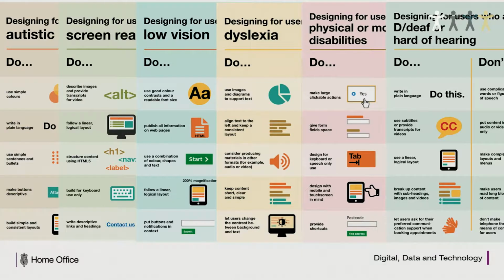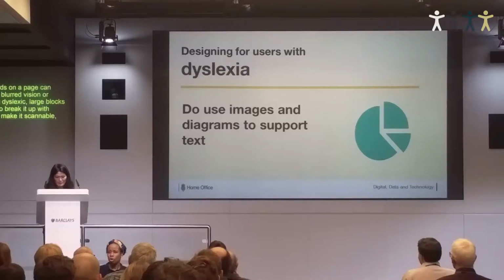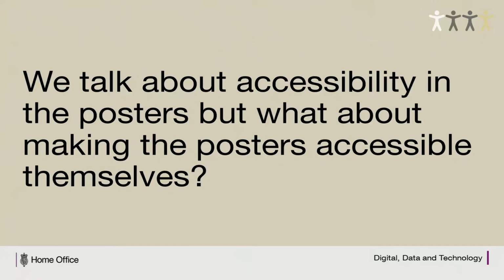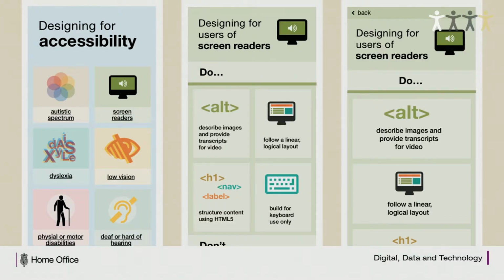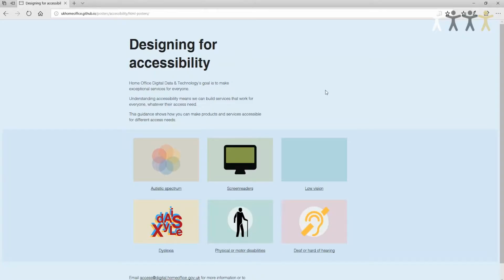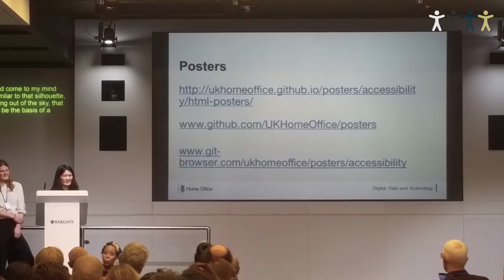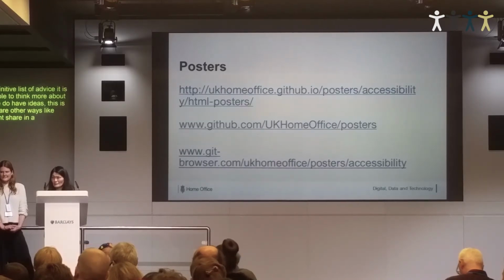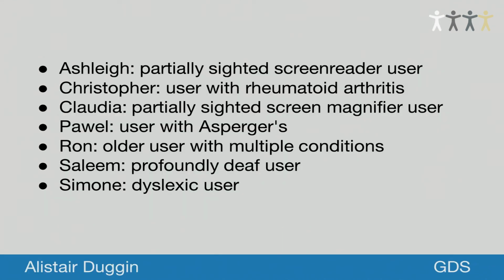Designing for Accessibility - Home Office- Meetup #8 - 22 November 2017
Session 2 from Meetup #8 from Karwai Pun, Simon Castillo and Megan Rodgers from Home Office Digital. Hosted at Barclays HQ and supported by @BarclaysAccess